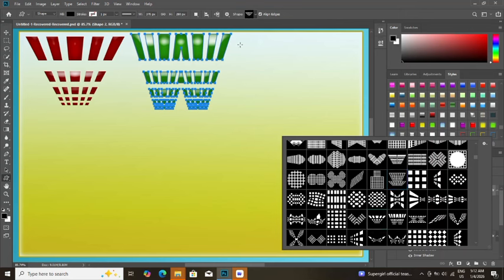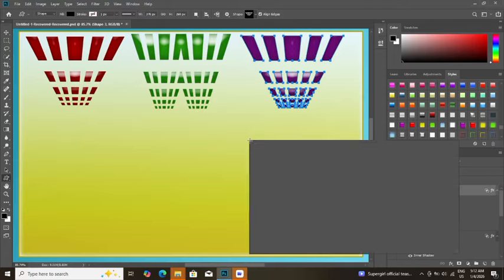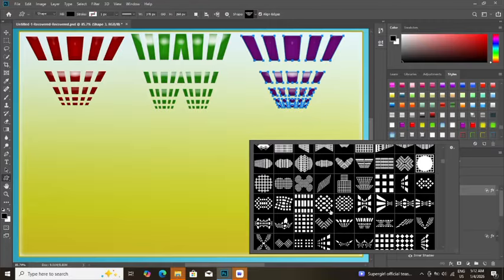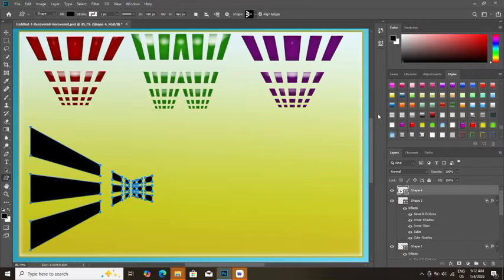HDR 4K Portrait|Professional Retouching LookCanonR5 + Photoshop ColorGradingMasterclass#E9DED78#1657